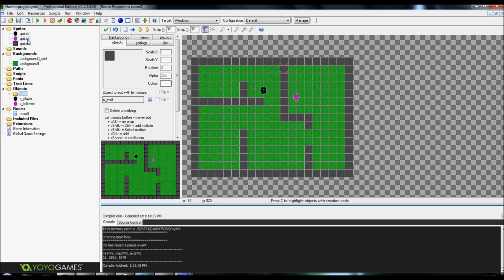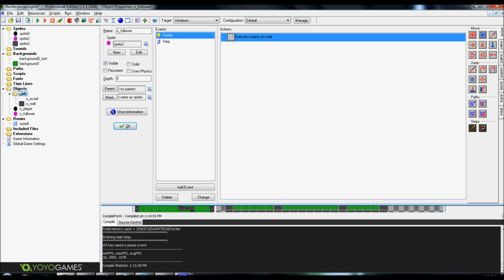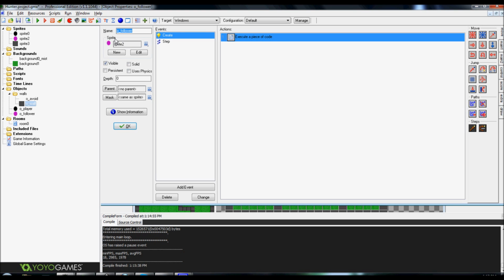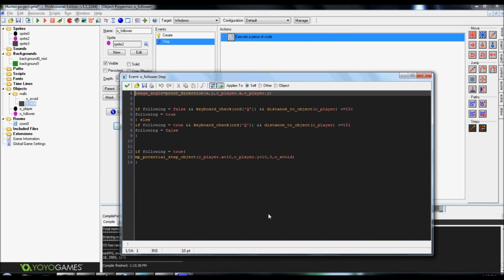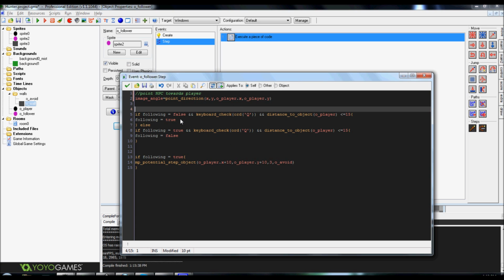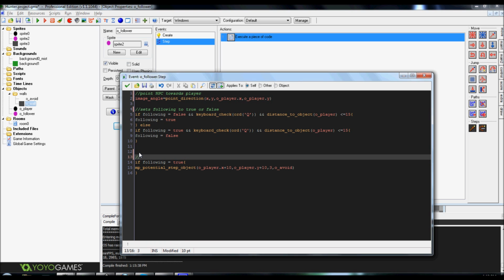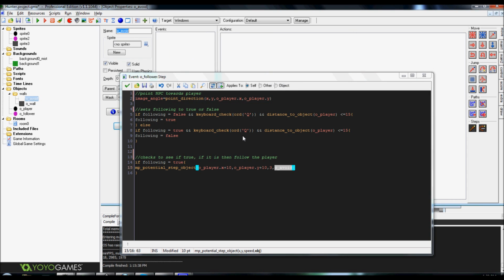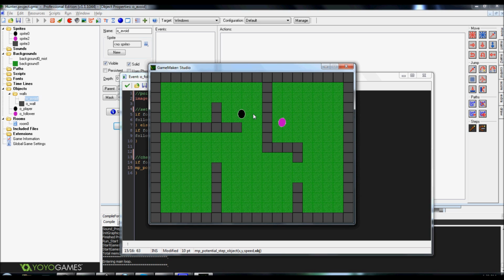Game Maker Studio NPC Following Tracking AI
In this tutorial, I will be showing you how to set up your NPC AI to a selectable following system. NPC will follow/stop once check is made. Be sure to check out some of the other videos I have set up.